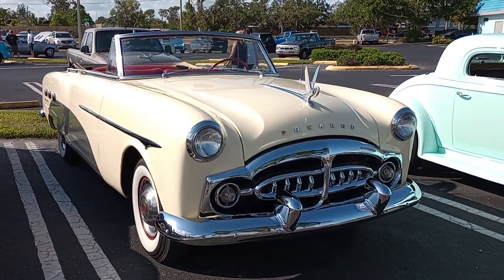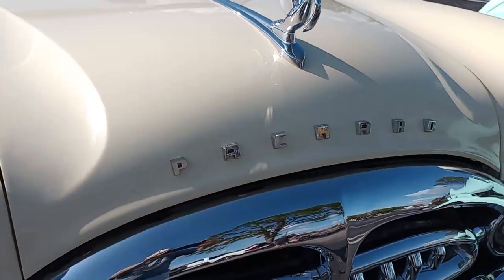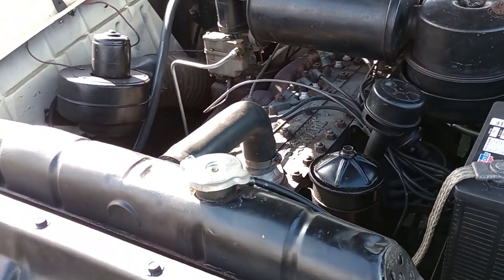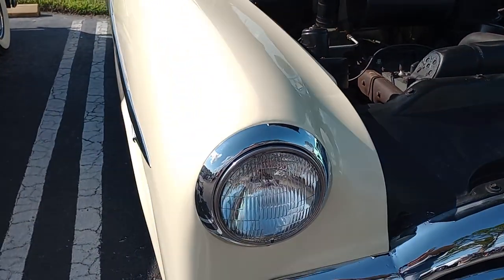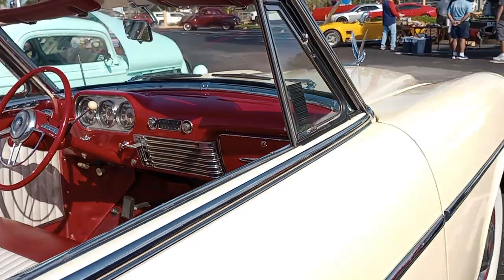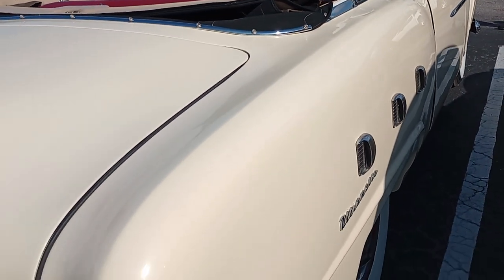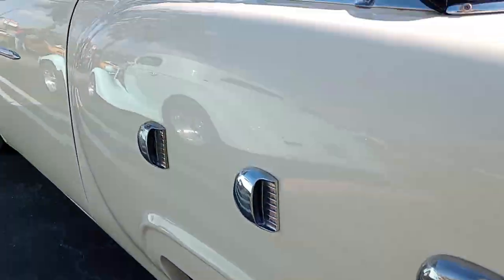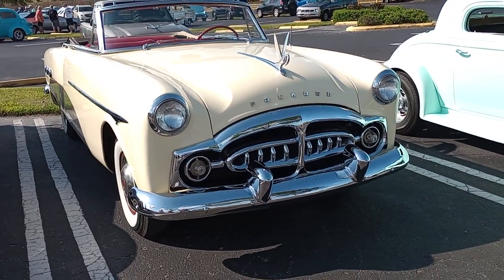1951 Packard 250 convertible, straight eight flathead, beautiful stock condition -Gause Garage 🏁🏁🏁